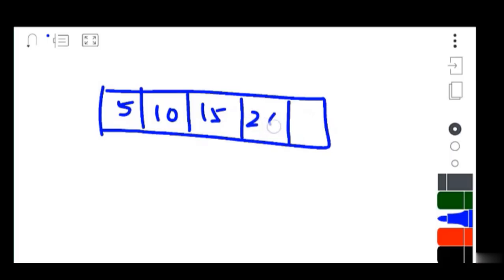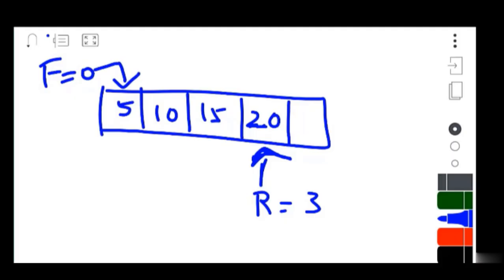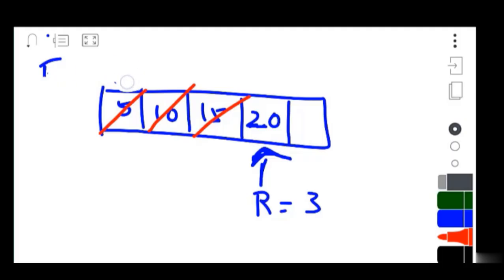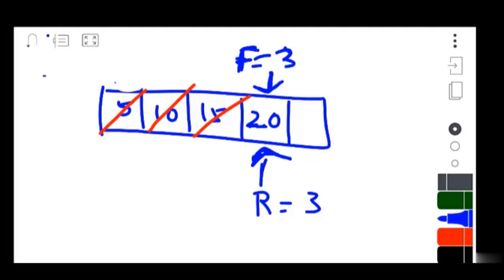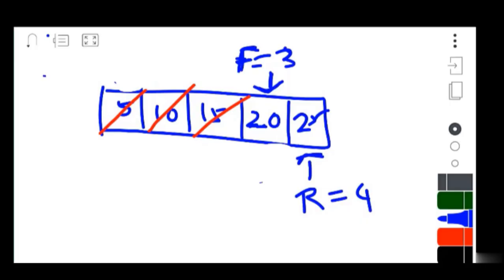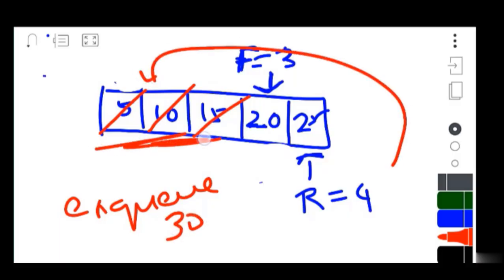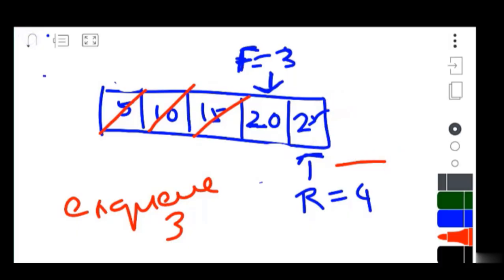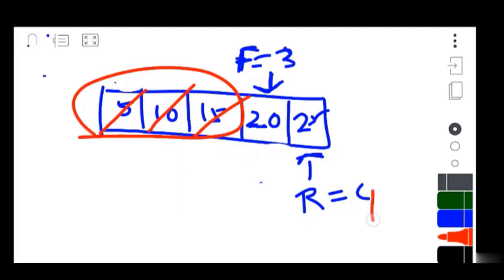45 Disadvantage of Linear Queue